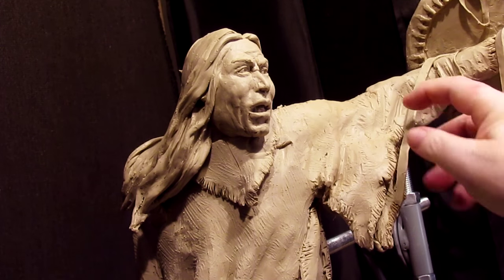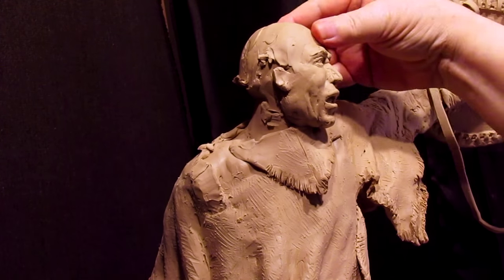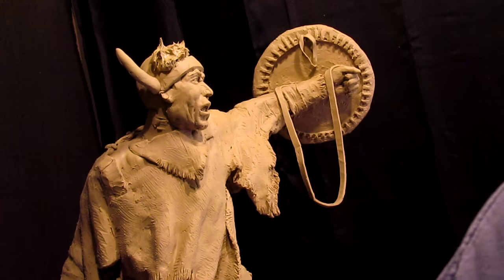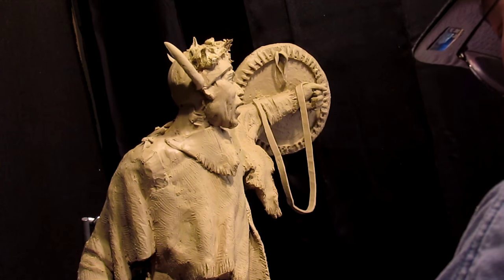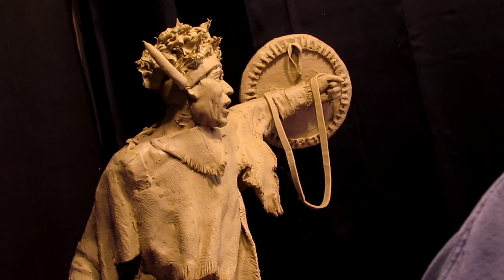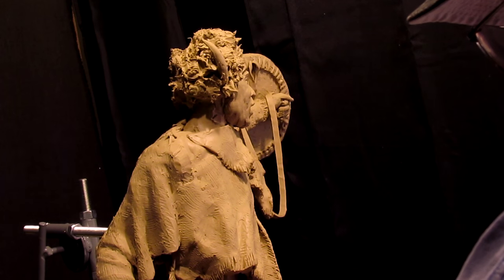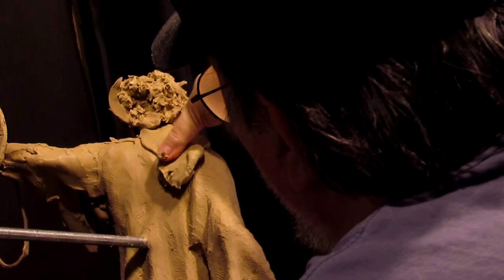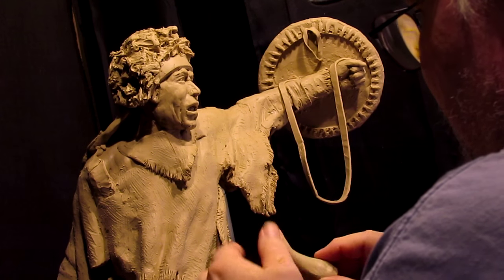Buffalo Headdress Created Today